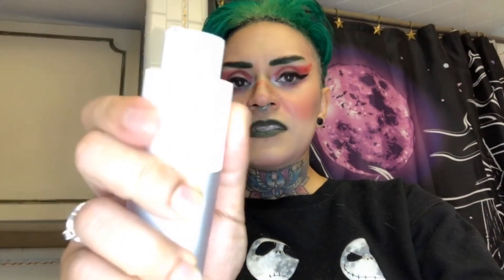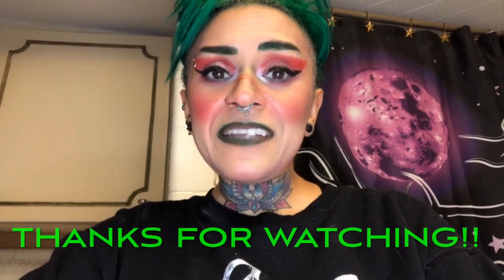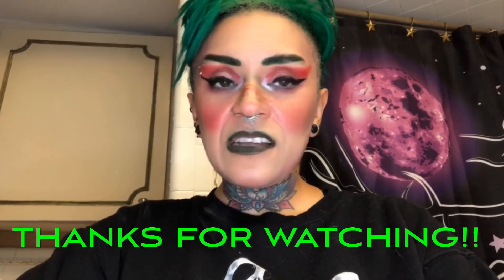Whitening my Teeth With Purple Sparx Toothpaste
So, for those of you who like to dye your hair platinum, you’re probably no stranger to purple shampoo to keep it bright and white…
BUT,
Have you ever tried purple TOOTHPASTE?
Purple Sparx only takes two pumps on your toothbrush every two days and actually does make your teeth whiter. It comes in a unique serum bottle and tastes pretty good. I was really happy with how quickly it worked. After my second use I noticed that my teeth do look whiter. Great for coffee/tea drinkers, smokers, or just dull colored teeth.